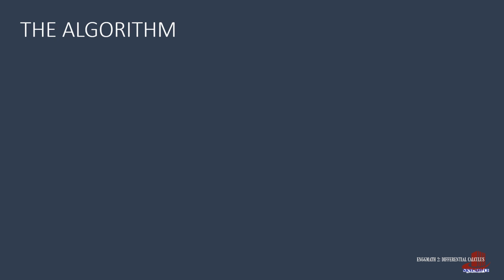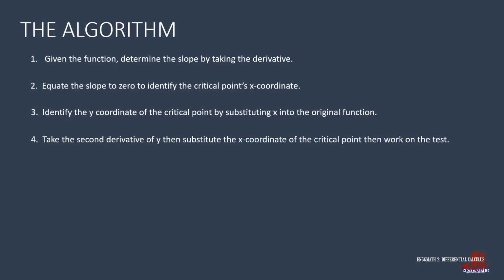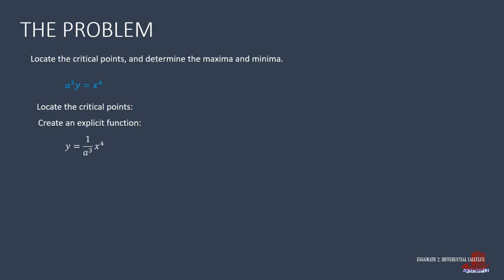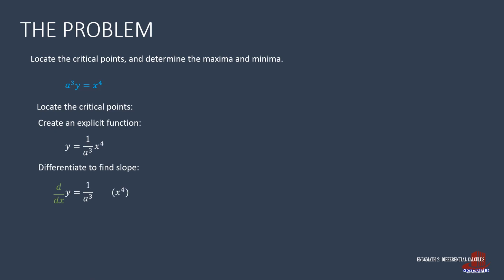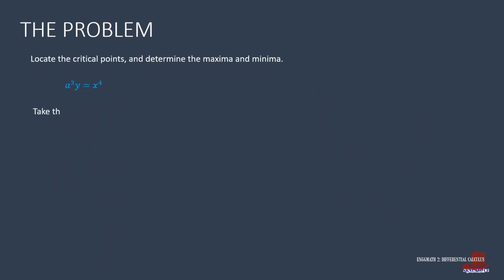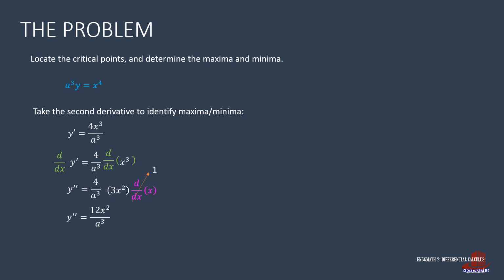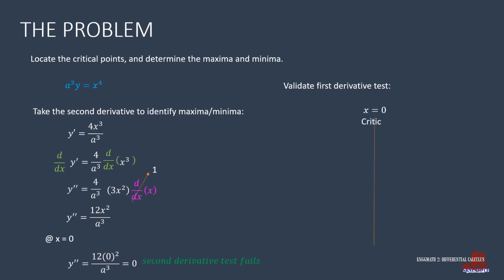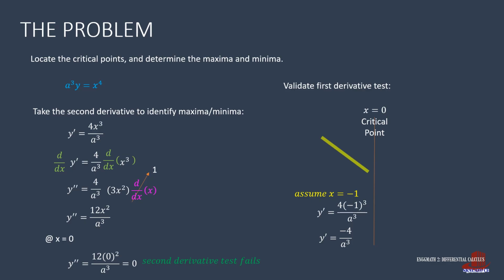POLYNOMIAL CURVES: CRITICAL POINTS AND MAXIMA/MINIMA: SHORT EXAMPLE 4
This example shows how to use first derivative test in identifying maxima/minima.